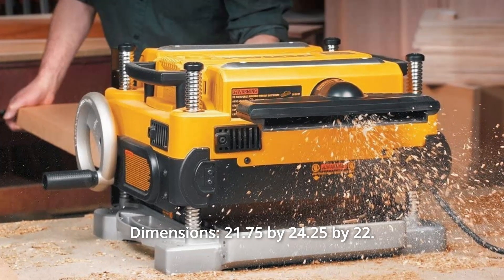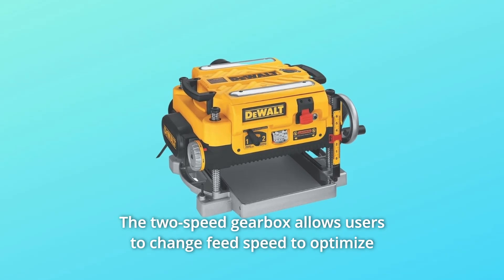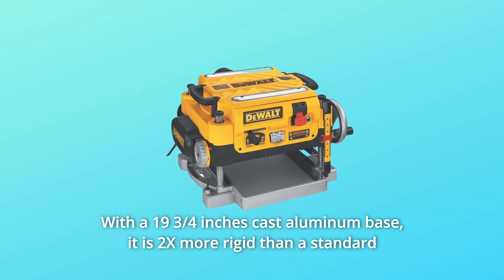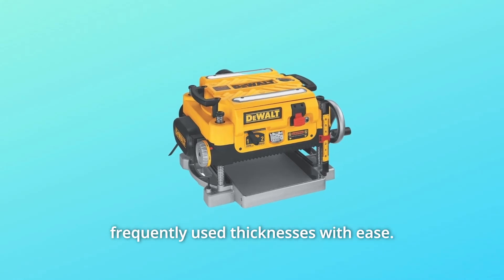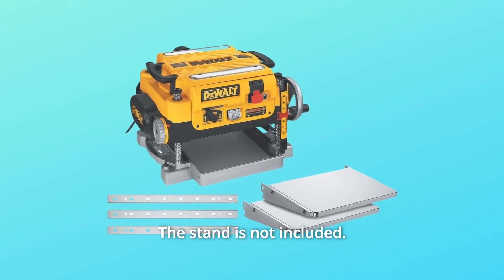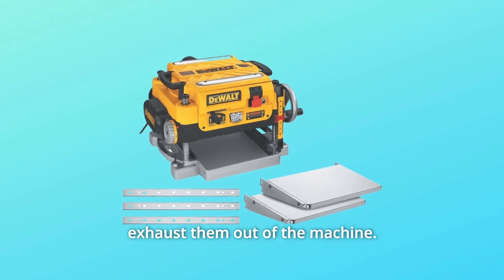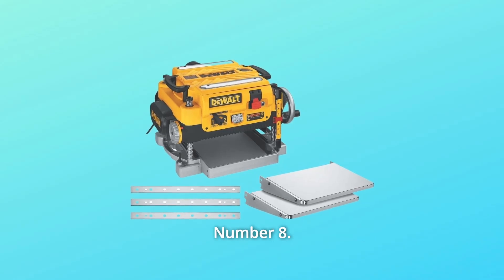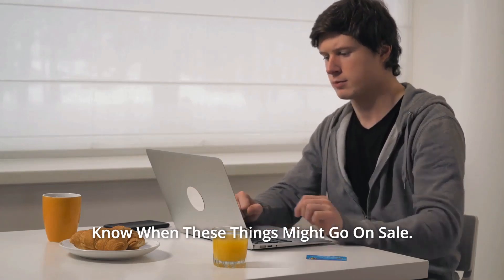DEWALT Thickness Planer, Two Speed, 13-Inch (DW735X) Review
Check Amazon's latest price (These things might go on Sale)

Dimensions: 21.75 inches by 24.25 inches x 22 inches. 102 pounds, A powerful 15 AMP, 20000 RPM motor (10,000 RPM cutter head speed) powers this Dewalt (DW735X) 13-Inch, Three Knife, Two Speed Thickness Planer, which easily handles larger cuts in wider materials. The three-knife cutter-head extends knife life by 30% and enables knife replacement faster and easier. Users can adjust the feed speed to maximise cuts per inch at 96 or 179 CPI using the two-speed gearbox. It has a fan-assisted chip ejection system that vacuums chips off the cutterhead and expel them from the machine. It is 2X more sturdy than a typical 10 inch foundation and folding table since it has a 19 3/4 inch cast aluminium base. The automatic carriage lock eliminates snipe-causing movement without requiring the user to engage it manually. It also includes a material removal gauge and an extra-large thickness scale for precise cuts on each pass. The extra-large turret depth stop makes it simple for users to revert to the most commonly utilised thicknesses. Includes an extra set of knives, infeed and outfeed tables, and infeed/outfeed table fastener attachments (attached to the base of the Planer base).

Number 1. One stationary 13-inch Planer, in/outfeed tables with fasteners (connected to the Planer base), spare blades, and dust hose adapter are included in the purchase. The stand is not included in the package.

Number 2. The thickness planer's three knife cutter heads extend knife life by 30% and make knife changing faster and easier.

Number 3. The wood planer's two-speed gearbox allows customers to adjust feed speed for optimum cuts per inch at 96 or 179 CPI.

Number 4. Chips from the cutter head are vacuumed out of the machine using fan-assisted chip ejection.

Number 5. A cast aluminium base with a diameter of 19 3/4 inches is twice as rigid as a normal 10-inch base and folding tables.

Number 6. Automatic carriage lock decreases snipe-causing movement without requiring human activation by the user.

Number 7. With every pass, the material removal gauge and extra-large thickness scale ensure precise cuts.

Number 8. The extra-large turret depth-stop makes it simple to revert to the most commonly used thicknesses.

Number 9. Infeed and outfeed tables, as well as an extra pair of knives are included.

Searches related to DEWALT Thickness Planer, Two Speed, 13-Inch (DW735X) Review